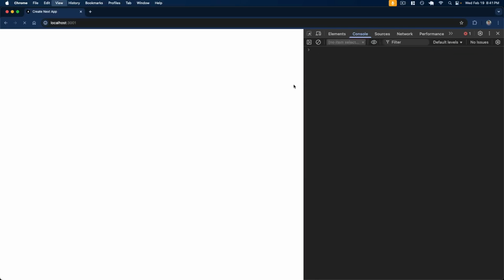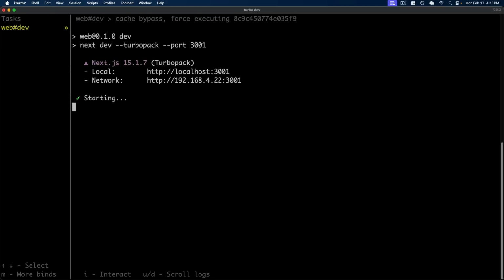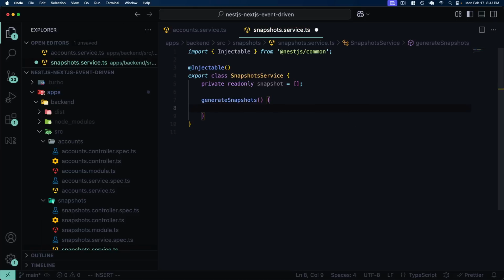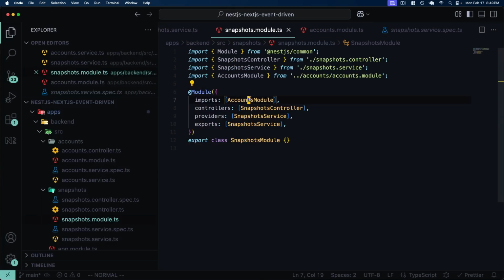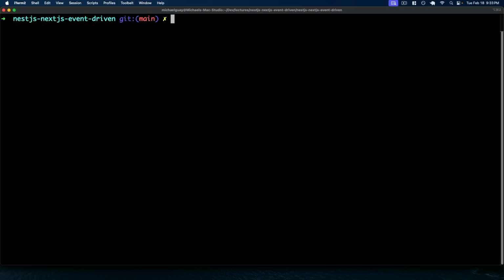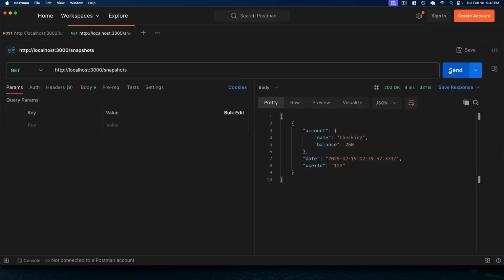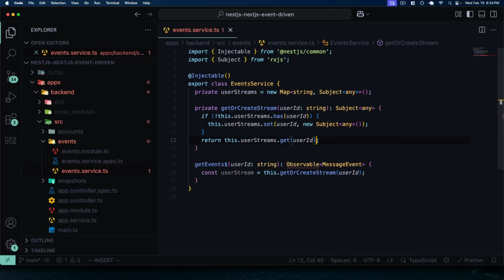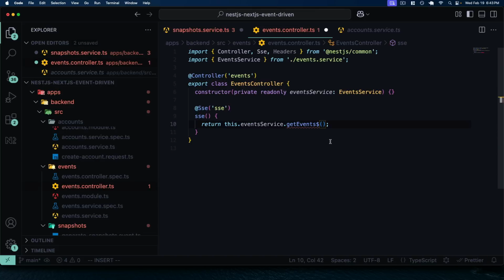NestJS Event Driven Architecture: Practical Example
In this lecture, you’ll learn how to build an event-driven architecture with NestJS using EventEmitter and server-sent events.

Get access to the full lecture which includes integration with a Next.js UI using EventSource API